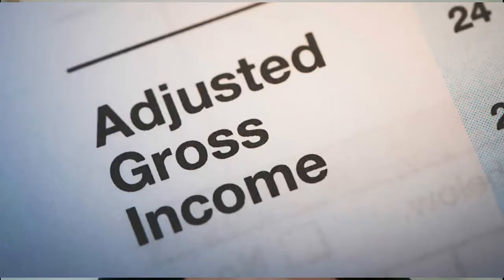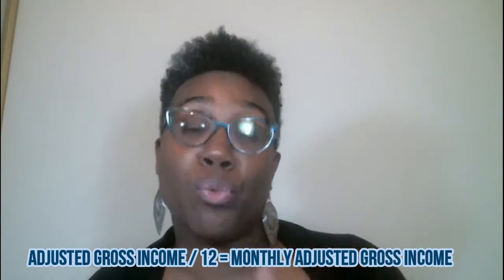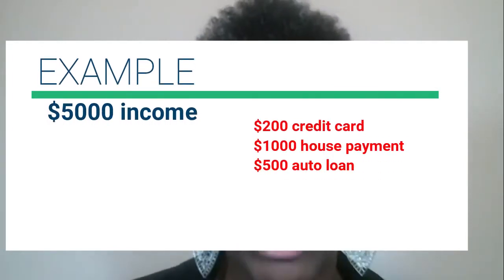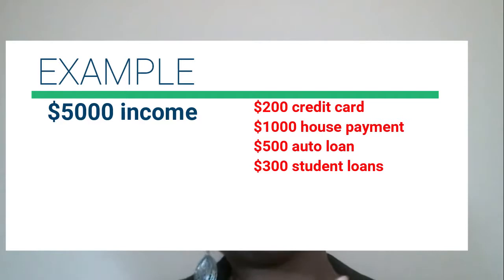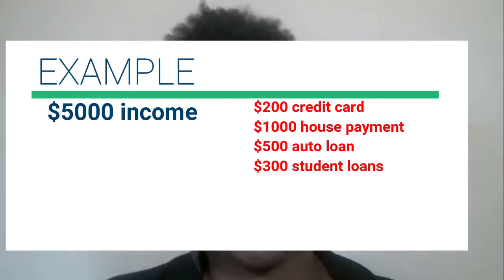Debt Advice│How To Improve Your Debt To Income Ratio? 😲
Is Your Debt To Income Ratio Too High?  Would You Like To Know How To Improve It?  Come Learn To Manage Your Debt!

Sometimes the bank gives us answers that we don't understand.  What do you mean that I can't get what I want?  I have the money.  But there are analytics at play that we don't realize.  For instance, our debt to income ratio.  Having a good debt to income ratio is the start to getting what you want.  The first thing you need to know is how to calculate your debt to income ratio.  Once you do, if you don't like what you see, 🤦‍♂️ you have to find a way to improve your debt to income ratio.  That is were this video comes in.  Finally, debt to income explained!!! Come learn what debt to income ratio is and how it can work for you!

MADtV
In Living Color
Home Alone